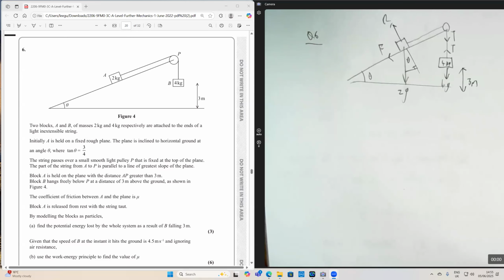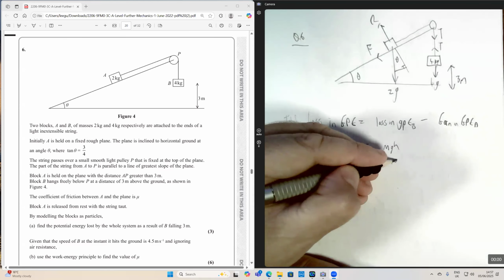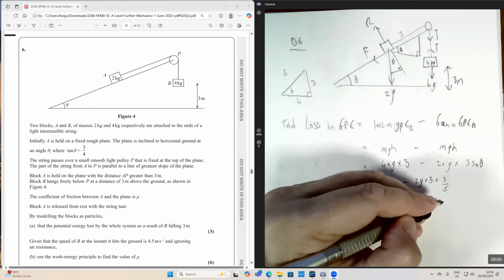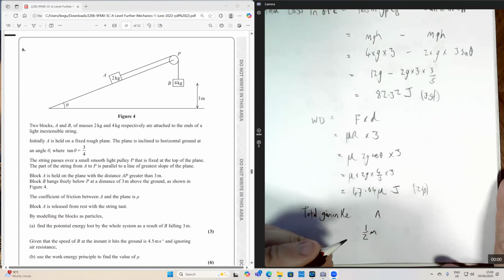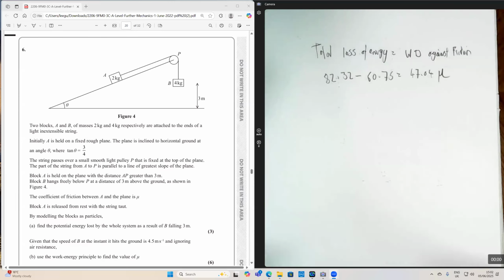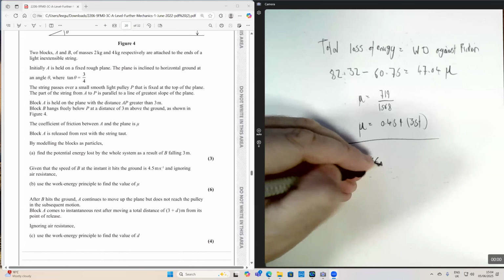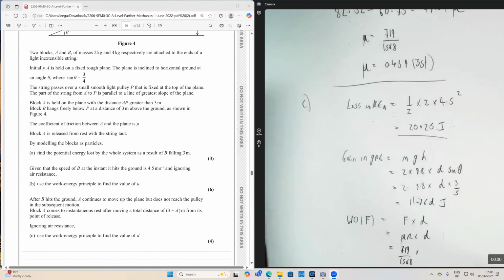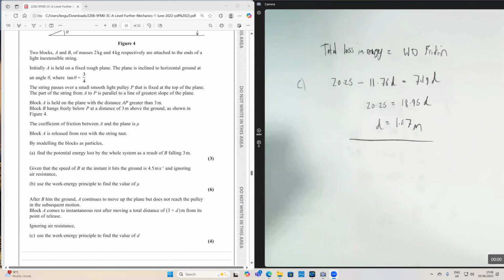Work-Energy Principle Further Mechanics 1 EDEXCEL A-level Further Maths June 2022 Exam Question 6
📞 𝗕𝗼𝗼𝗸 𝗮 𝗳𝗿𝗲𝗲 𝗰𝗼𝗻𝘀𝘂𝗹𝘁𝗮𝘁𝗶𝗼𝗻 In this in-depth walkthrough, Lee Guffick breaks down a full Edexcel A-level Further Mechanics 1 exam question from June 2022 Paper – Question 6, focusing on work-energy principles, friction, and gravitational potential energy. This problem, involving two blocks connected by a light inextensible string on an inclined plane, is an excellent test of conceptual understanding and exam technique.

Lee takes you step-by-step through:

Calculating potential energy loss,

Using trigonometric identities for resolving forces,

Applying the Work-Energy Principle to determine the coefficient of friction (μ),

And solving for the additional distance travelled when block A slides further up the plane.

This is a must-watch for anyone aiming for an A or A* in Further Maths Mechanics.

⏱️ TIMESTAMPS
00:00 Introduction to June 2022 Further Mechanics Question
00:45 System setup and identifying forces
02:00 Calculating gravitational potential energy changes
04:00 Work done against friction
06:00 Kinetic energy calculations
07:00 Solving for coefficient of friction (μ)
09:00 Using energy conservation to find the distance D
13:00 Final result and exam technique reminder

✏️ TOPICS COVERED

Work-Energy Principle

Inclined Planes and Pulley Systems

Resolving Forces Using Trigonometry

Friction (μ = F/R)

Gravitational and Kinetic Energy Interplay

Applying Newtonian Mechanics in Exam Contexts

💯 EXAM TIPS

Always sketch a clear diagram of inclined planes and forces

Use energy conservation systematically for multi-part questions

Break your solution into clear energy components (GPE, KE, friction)

Know your trig values for tan, sin, and cos in common right-angled triangles

Lee Guffick is a former Head of Mathematics and A-Level Examiner, renowned for helping students secure A*/A grades and places at elite universities such as Oxford, Cambridge, and the Ivy League. His teaching is exam-focused, clear, and built on deep experience of what examiners are looking for.